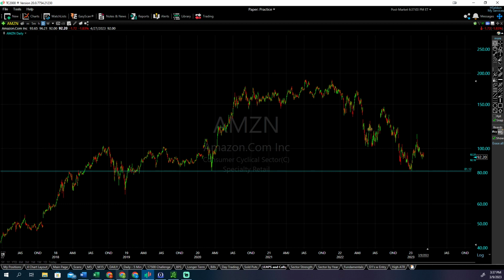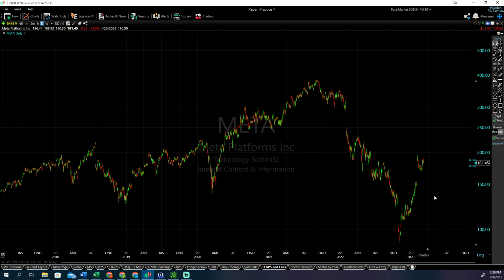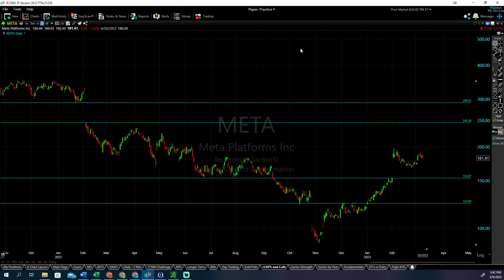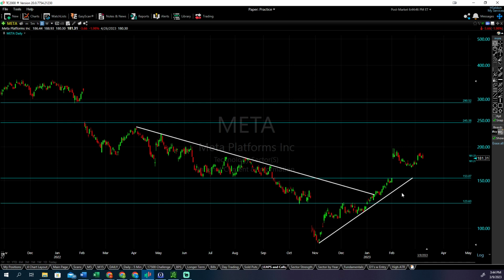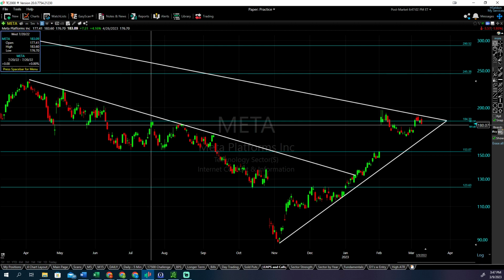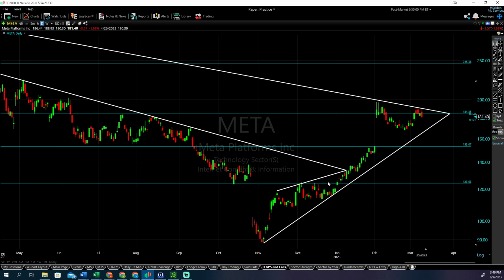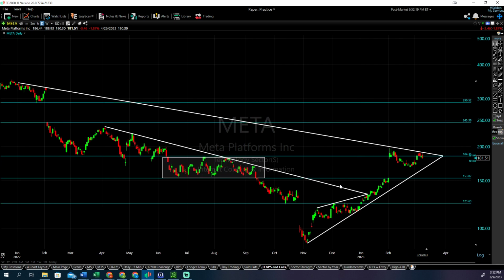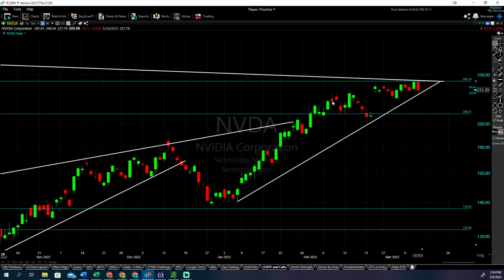So You Want To Learn About Trendlines....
Many of you asked about Trendlines - so here you go

00:00 Intro to Trendlines
02:30 Horizontal Lines
09:00 Ascending and Descending  Trendlines
18:50 Consolidation Zones
21:45 Lost My Damn Mind
23:25 Outro & "Read the Damn Wiki"